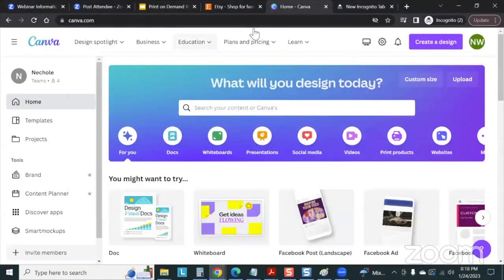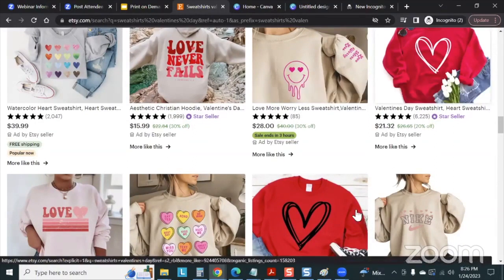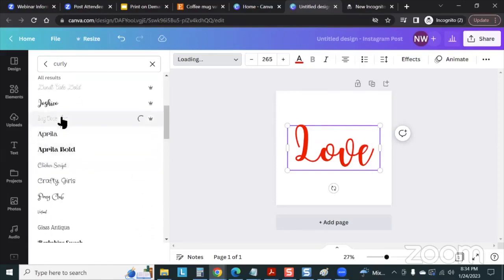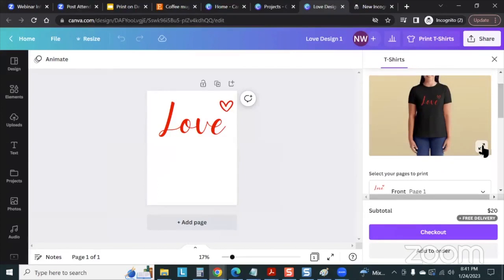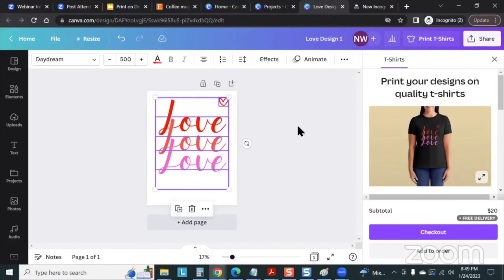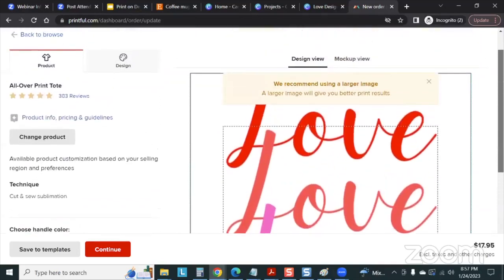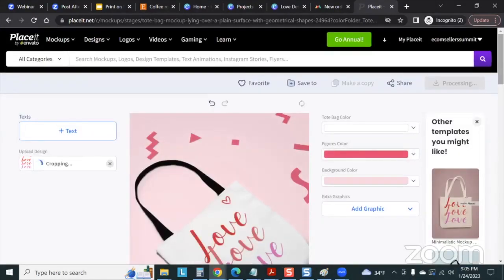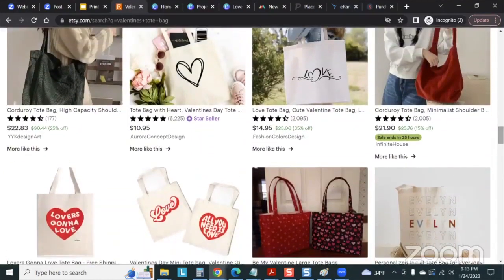Workshop - Part 2 | 1/24/23